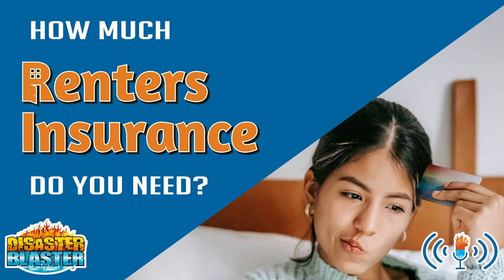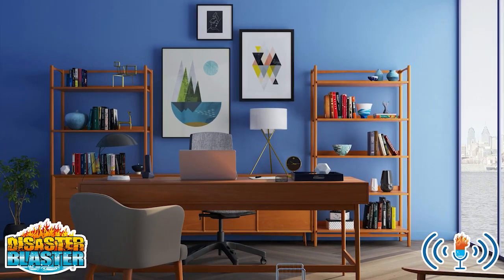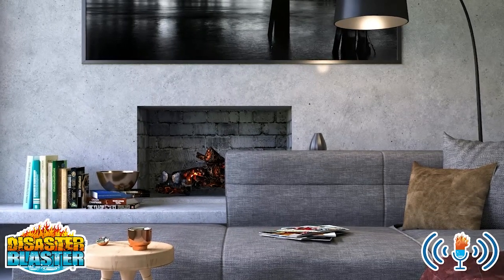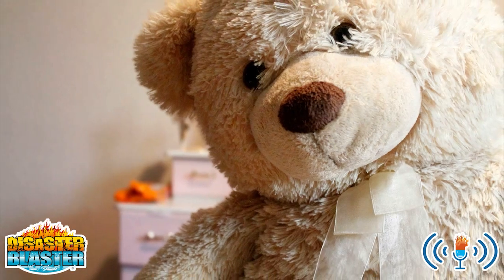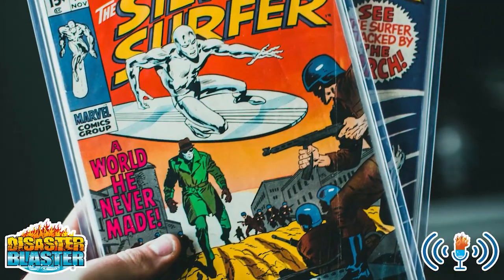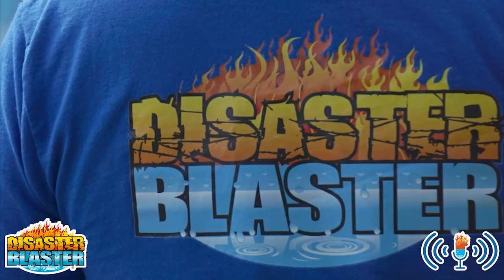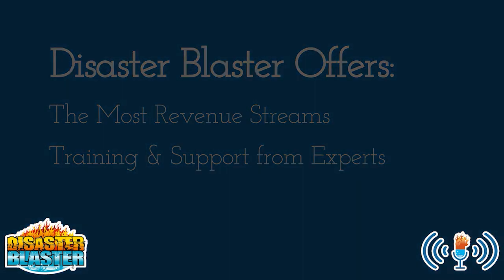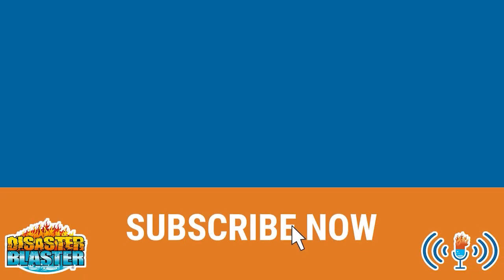How much Renters Insurance Coverage do you need?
Do you have enough Renters Insurance Coverage?  While you may think that your landlord's insurance policy covers everything, it actually doesn't cover damage to your personal property and contents!

On this episode of the Disaster Podcast, we talk about how much Renters Insurance you need, and some common considerations!

With franchise opportunities available across most of the country, Disaster Blaster is YOUR chance to take control of your future and be part of a thriving restoration brand.